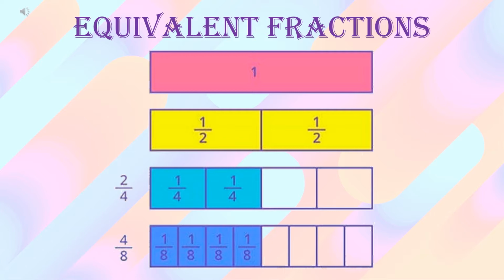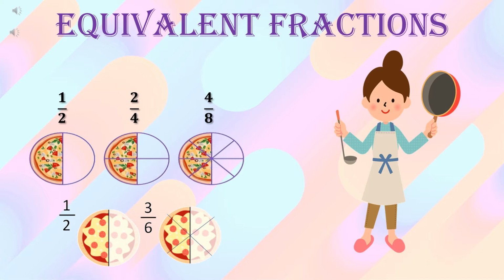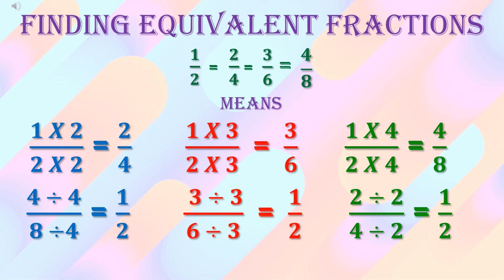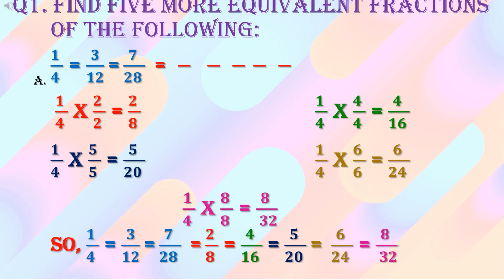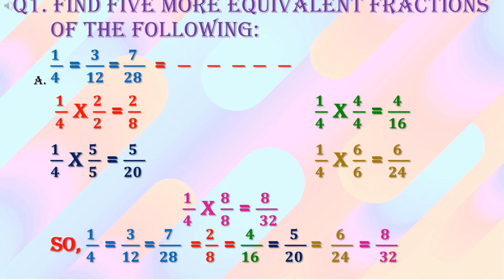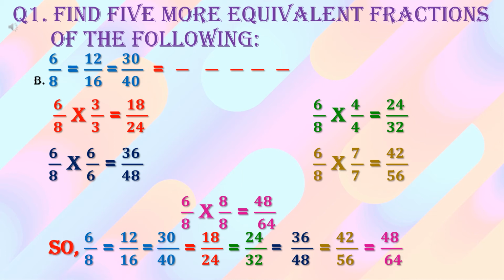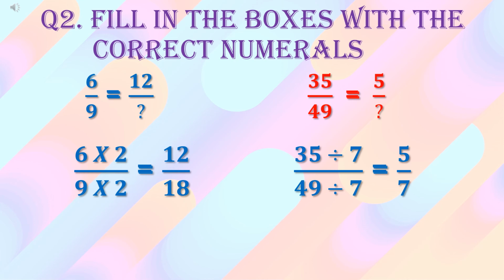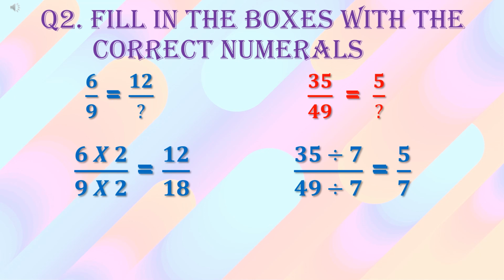Class 4 Fractions 4 video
Learn about the equivalent fractions. The meaning of equivalent fractions, how can we find equivalent fractions and find the missing numeral in equivalent fractions.